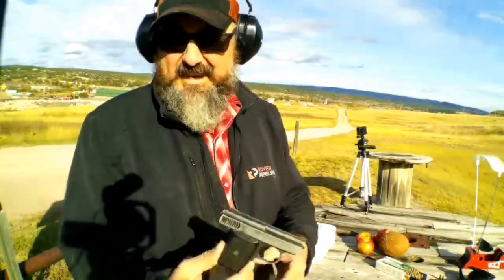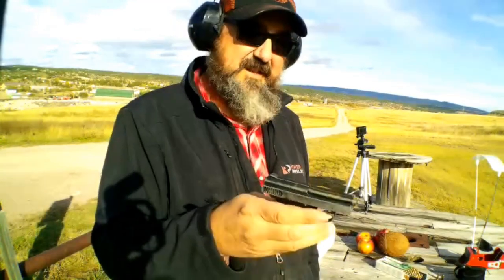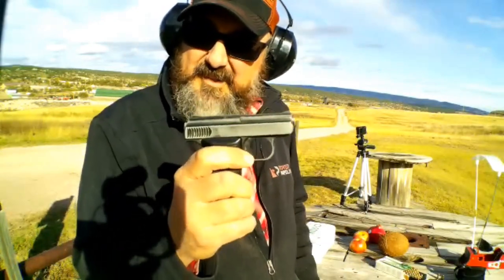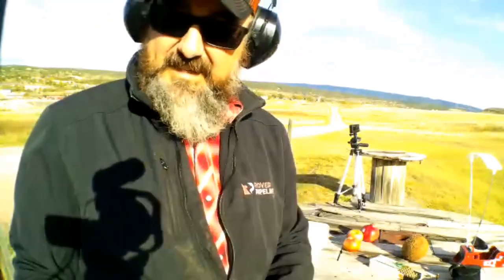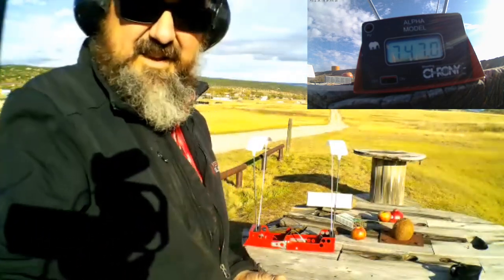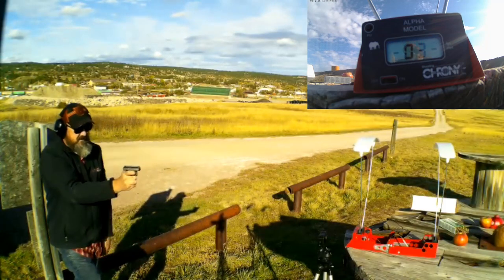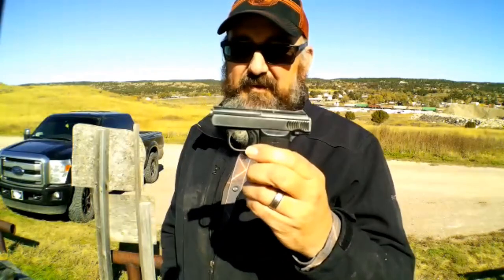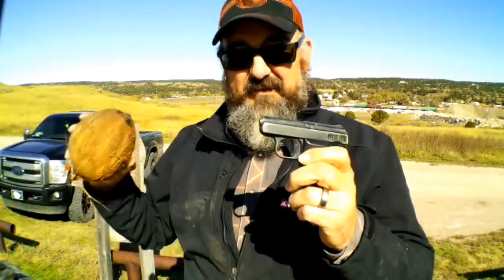.25 CAL VS A COCONUT!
HEY GUYS, TODAY I FIND MYSELF AT THE RANGE SHOOTING MY PIC .25 CAL. SMALL PISTOL VS SMALL FRUIT. SEE WHAT KIND OF VELOCITIES IM GETTING WITH IT AND WHAT KIND OF PENETRATION YOU CAN EXPECT.

THE MUSIC IN THIS VIDEO IS PUBLIC DOMAIN

DO NOT TRY AT HOME